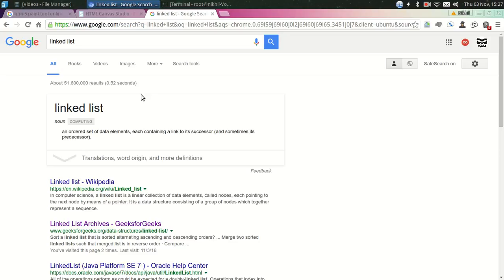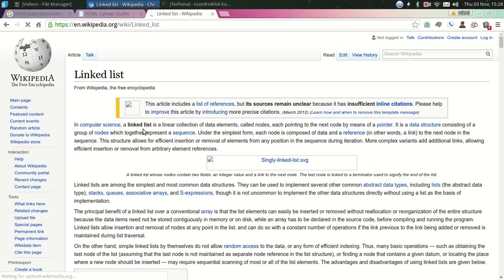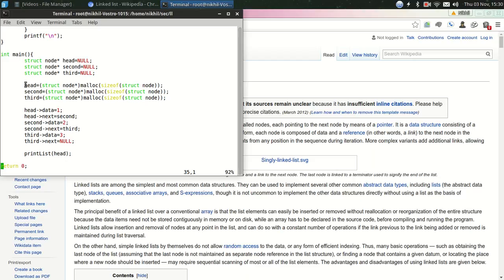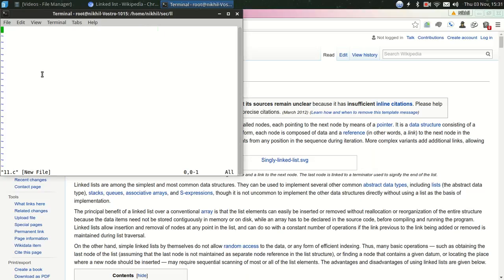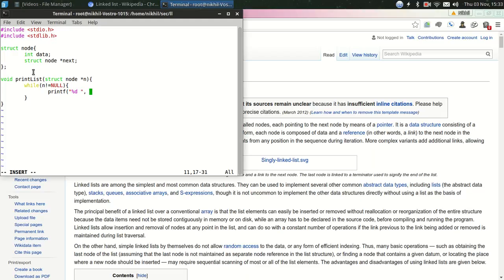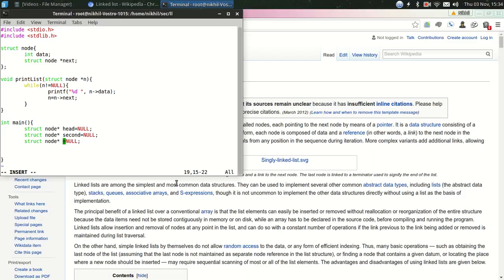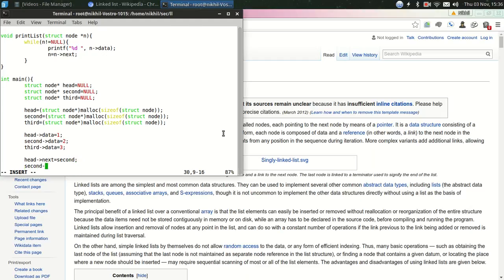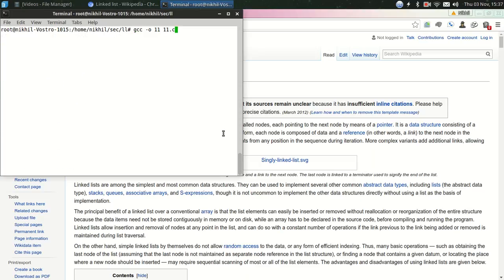Introduction to Singly Linked List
Singly Linked Lists are a type of data structure. It is a type of list. In a singly linked list each node in the list stores the contents of the node and a pointer or reference to the next node in the list.